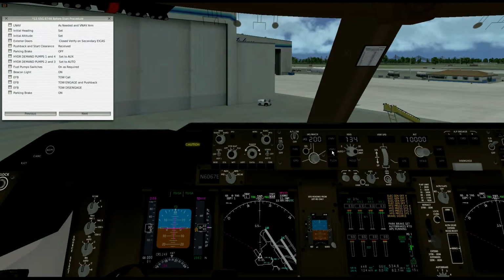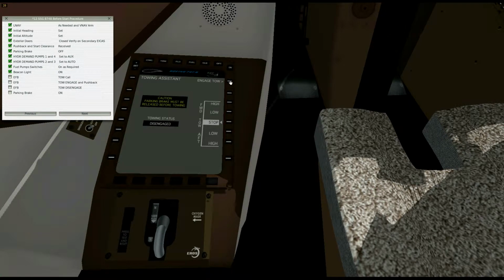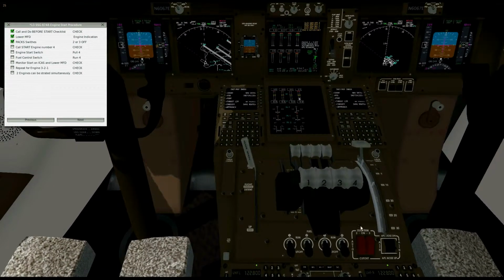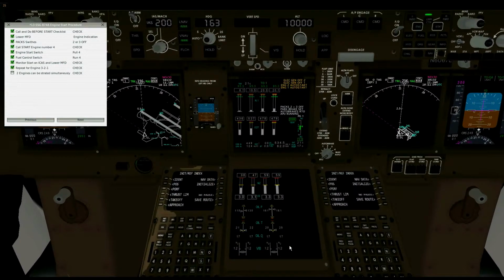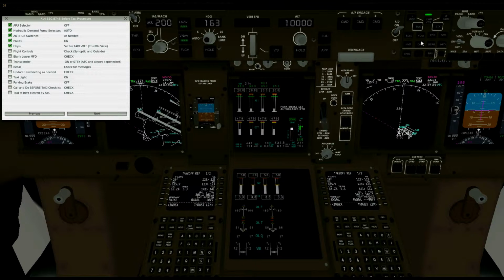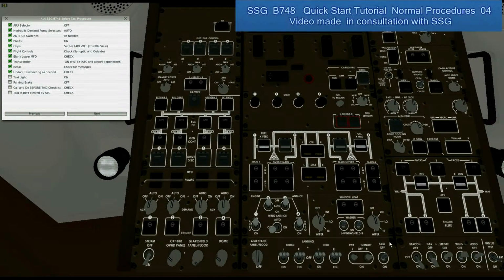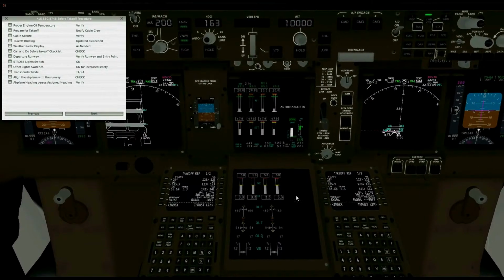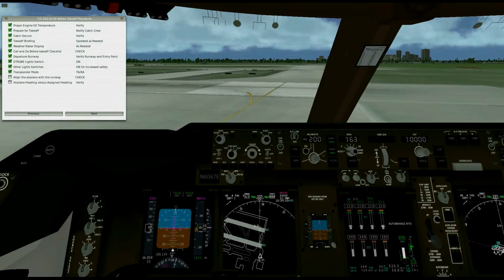SSG B748 QSG 04